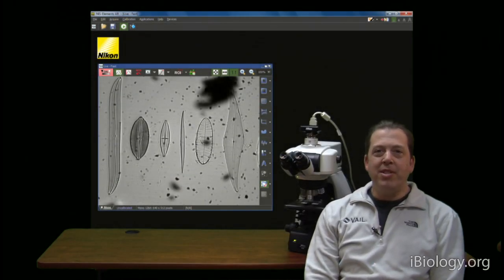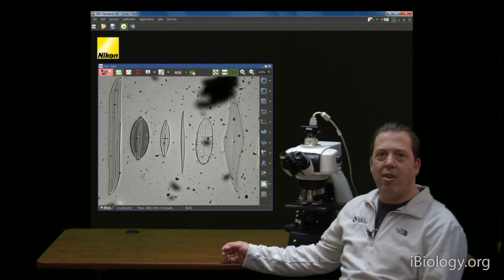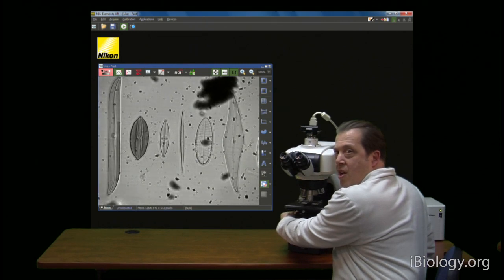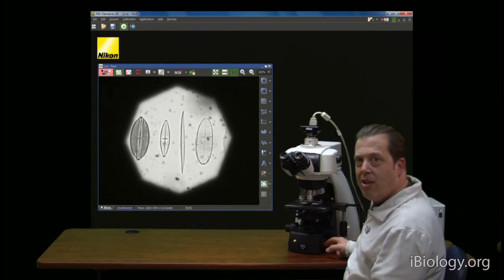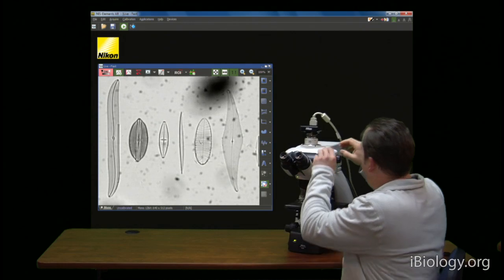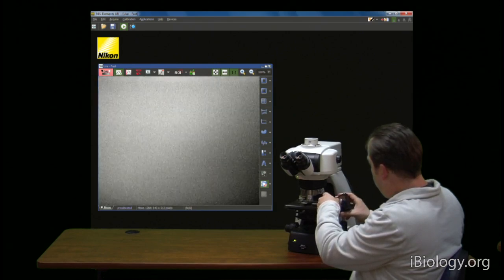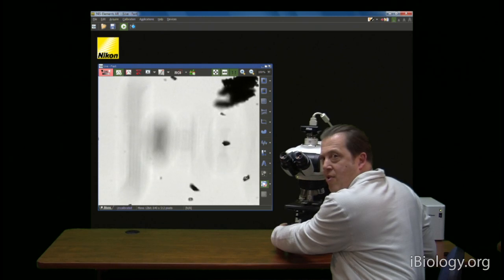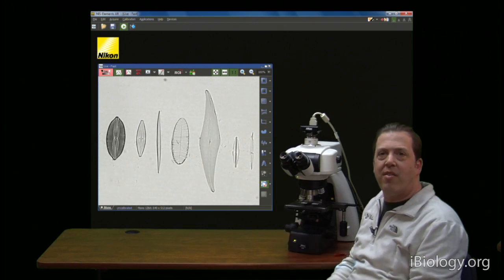Microscopy: Finding Dirt in Your Optical System (Stephen Ross)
Dirt in the microscope degrades image quality.  This video explains how an understanding of the optical path helps you find where the dirt is located.